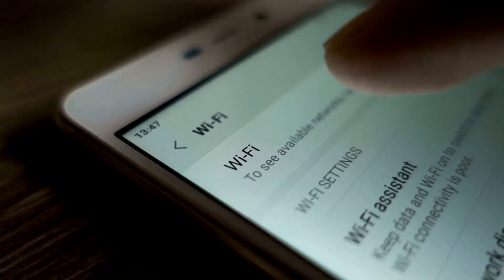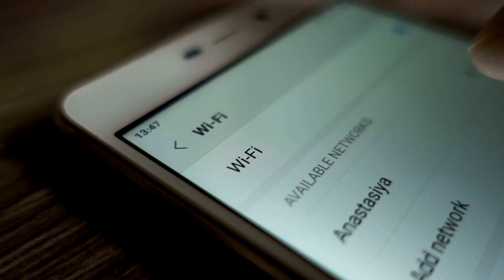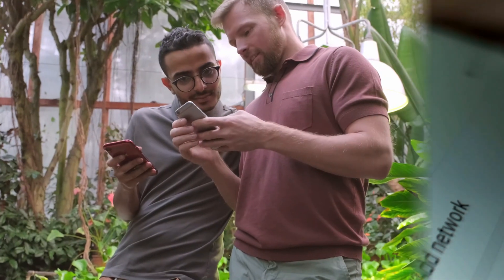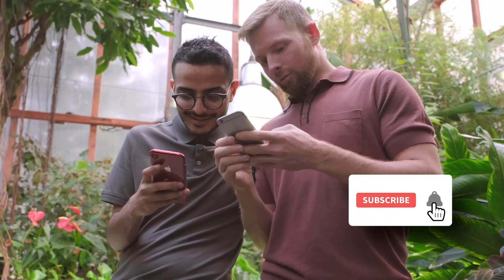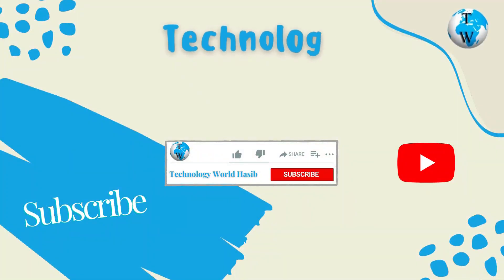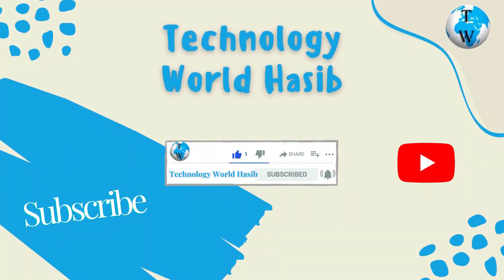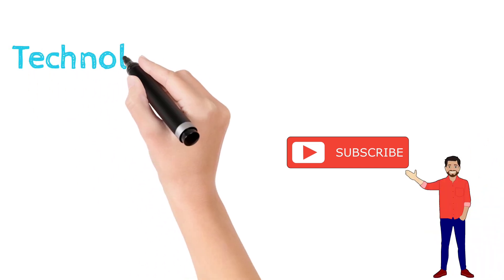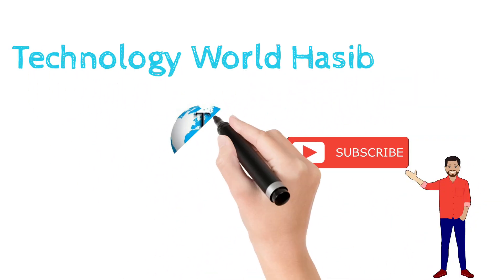How to See Connected WiFi Password | Connected WiFi ka Password kaise pata kare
The trouble comes when you want to actually see the password for one of the networks you've connected to before. Perhaps you want to connect a second device to a saved wireless access point, or maybe you're with a friend who wants to log in to the same hotspot.
Today, in this video, I will tell you a method by which you can easily find out the password of the connected Wi-Fi in your mobile.